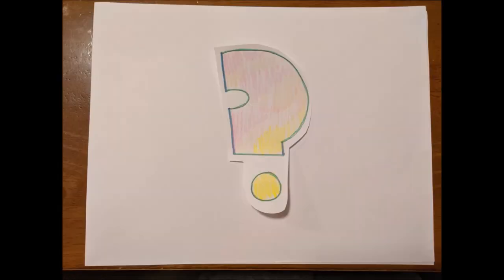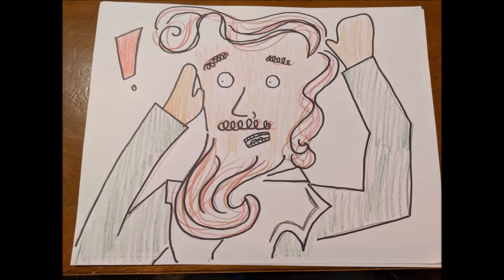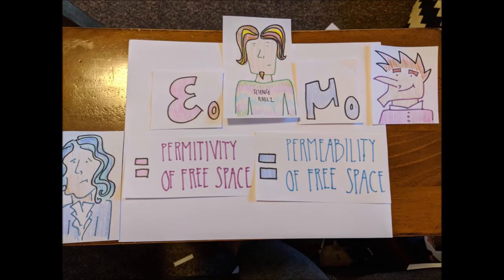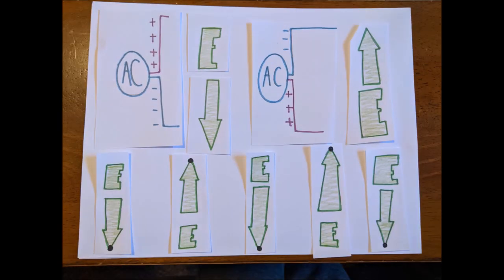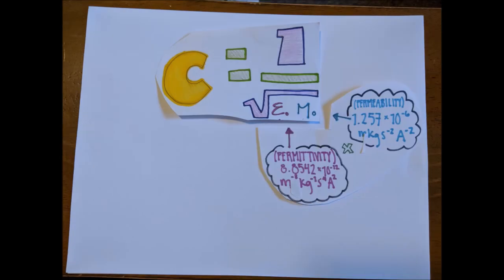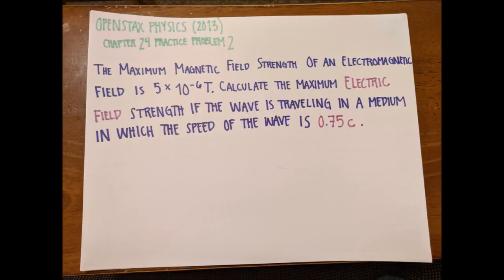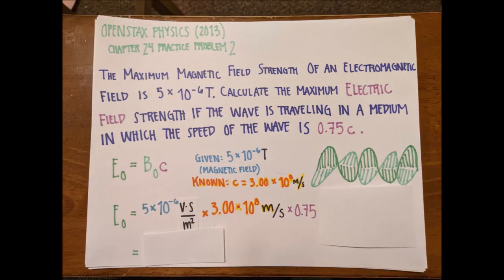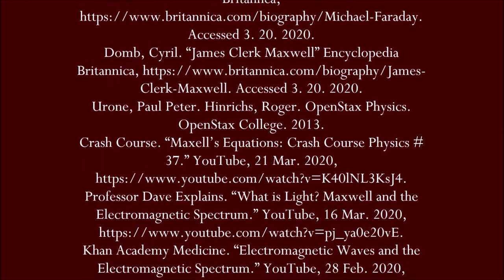Electromagnetic Waves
General Physics II / Physics 106 - BYU - WS2020 - Student Made Videos. Author Name: Julia MacKinlay